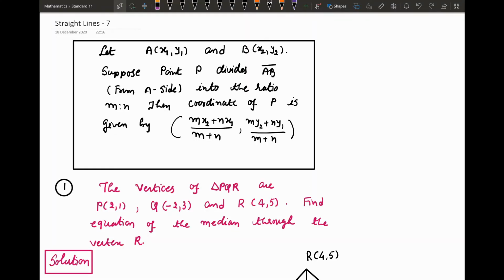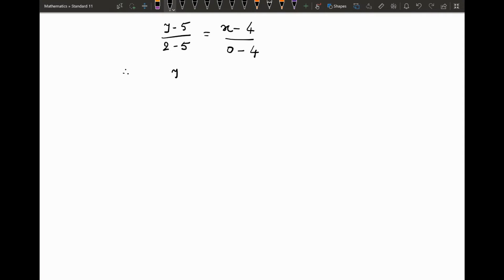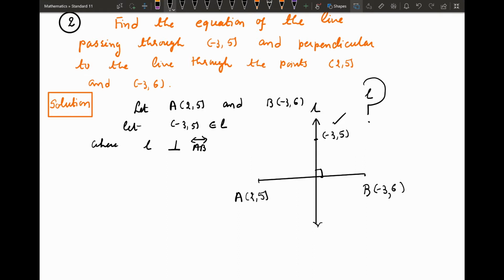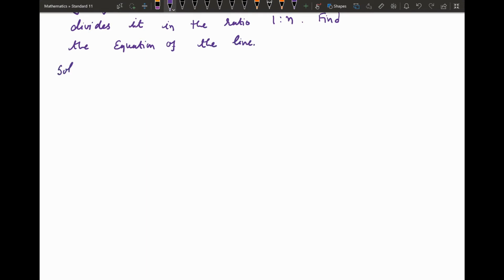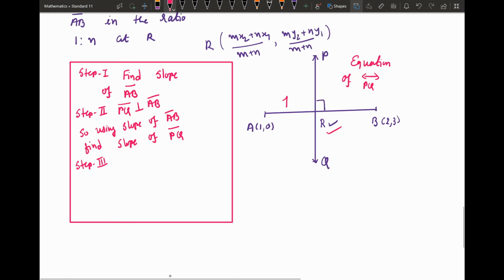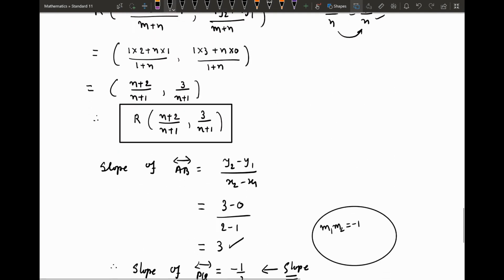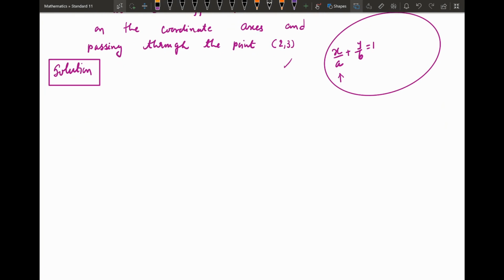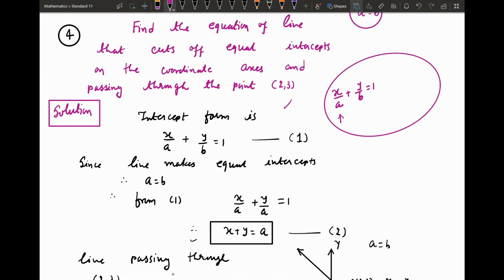Straight Lines (7)